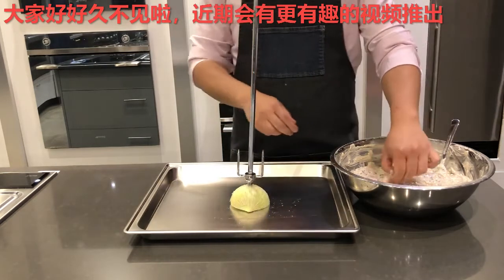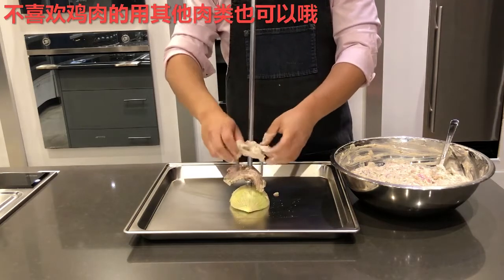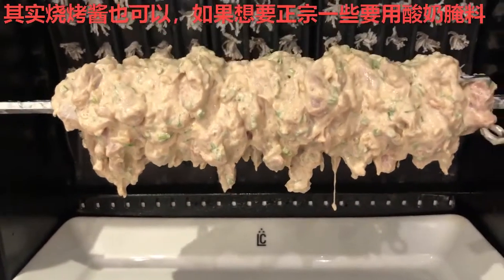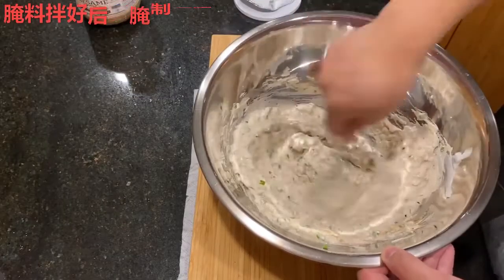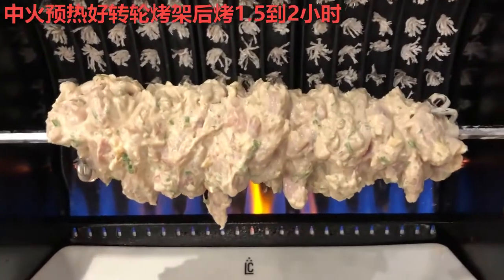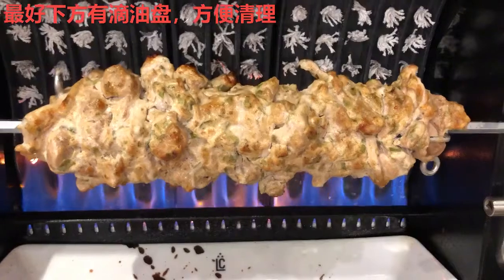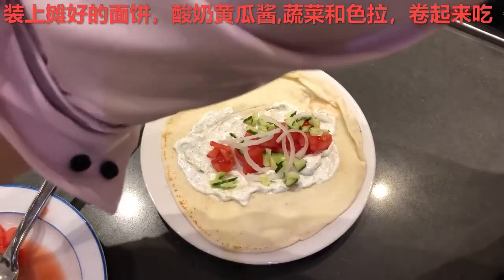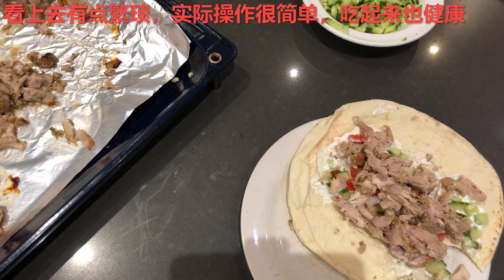How to make Chicken Donair - Side ways - on La Cornue Rotisserie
Hello kitchen dwellers, welcome back. Today we make a very special treat.
Ever want that fresh pita wrapped chicken donair, but from your kitchen?

Well if you have access to a fancy built in rotisserie, a convection oven with rotisserie attachment, or a BBQ with a similar setup, it is very easy!

Ingredients (for one full skewer)

Chicken thighs     3 lbs     鸡腿肉
Greek yogurt     500 ml     希腊酸奶
baby chives     one big bunch     嫩韭菜
garlic     one full head     大蒜
Paprika     2 tsp     墨西哥辣椒粉
Dill     2 tsp     干茴香粉
Cinnamon     1 tsp     肉桂粉
Cumin     2 tsp     小孜然粉
coriander seed     2 tsp     香菜粉
Salt to taste     食盐适量
Pepper to taste     胡椒适量

You also need:
Fresh pitas     新鲜面饼
fresh veggies     新鲜蔬菜
sauce of choice (recommend tzatziki)      希腊酸奶黄瓜酱
pair of artful folding hands that is capable of holding a rather wrap.     一双能够稳稳抓住肉卷的手